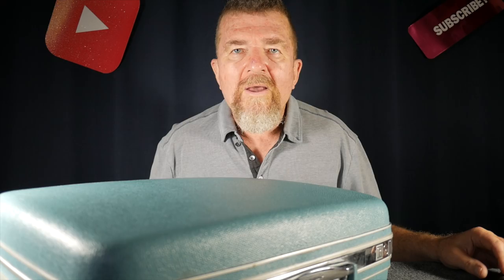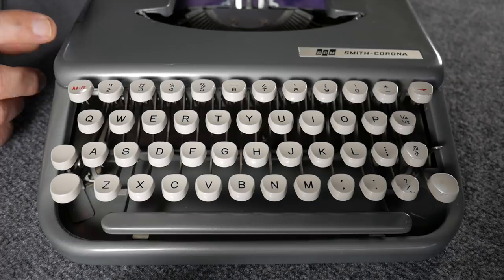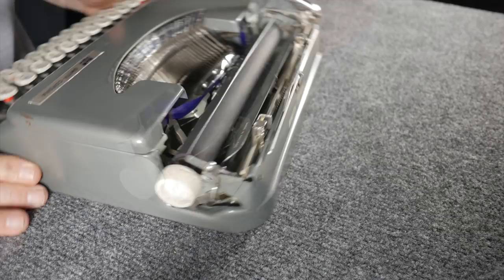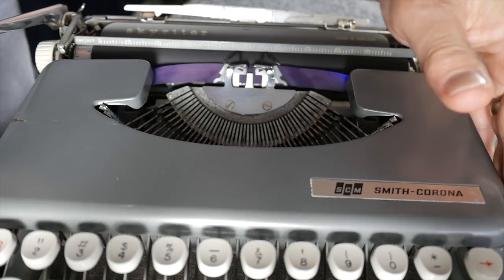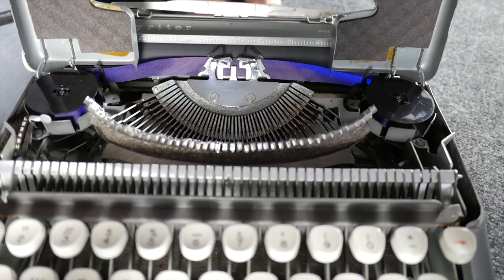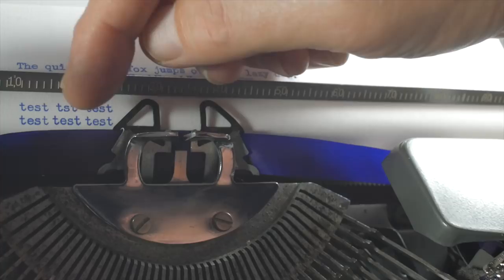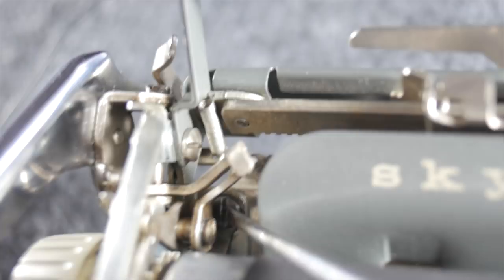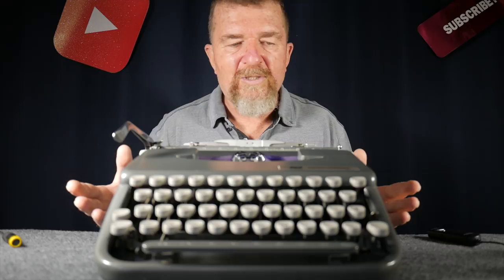Typewriter Video Series - Episode 121: SCM Skyriter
Joe reviews an early 1960s-era SCM Skyriter.

Here's the link to Ted Munk's blog article on swapping the carriage return lever from early Skyriters: